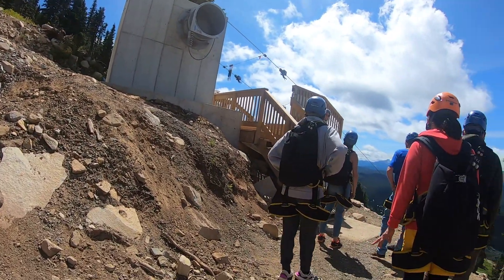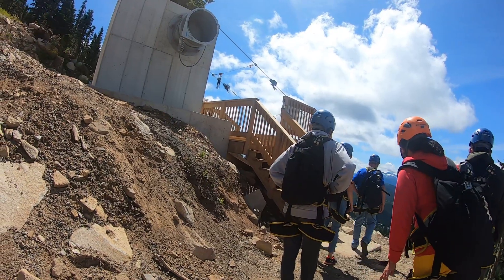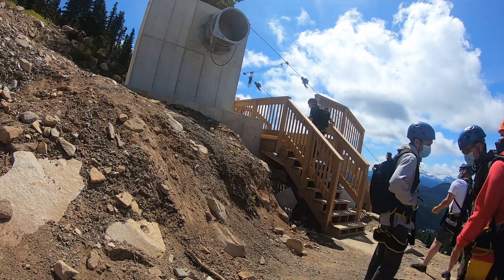Lawrence Jovellanos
Mount Washington zipline August 1 2020 Lawrence Jovellanos